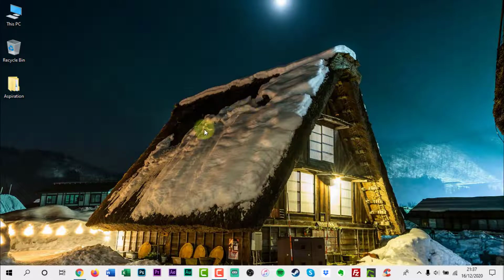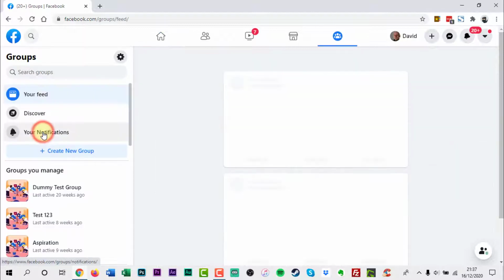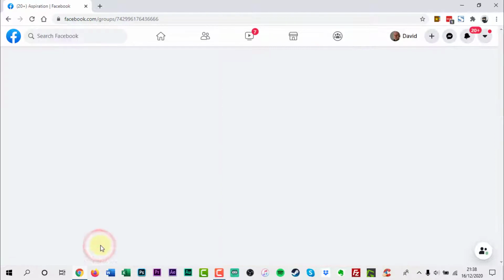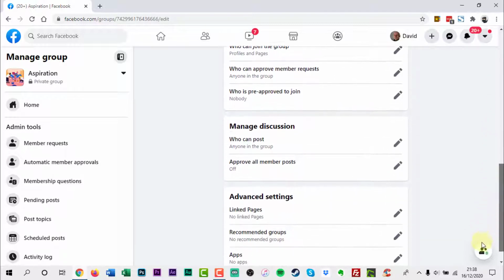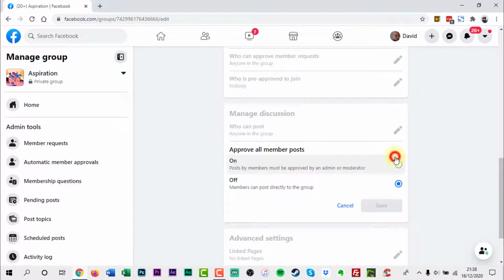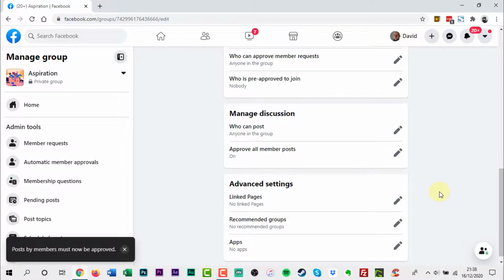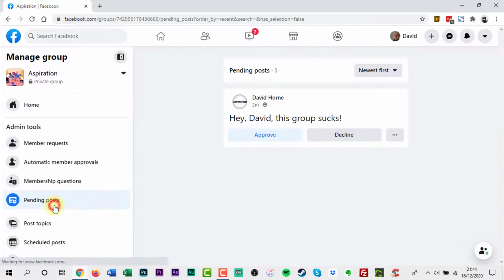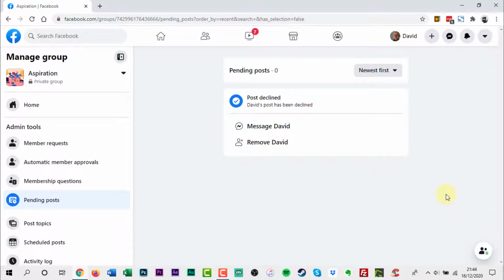How to Require Moderator Approval for Posts in Your Facebook Group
In this video, I will show you how to require moderator approval for posts in your Facebook Group.